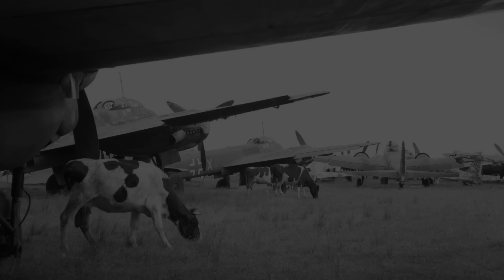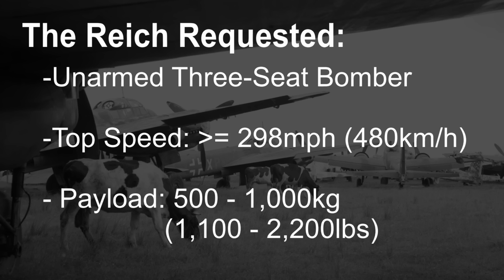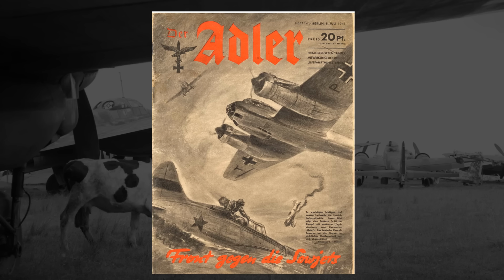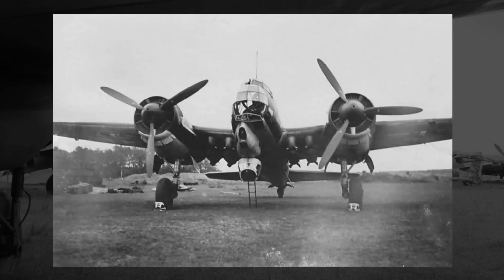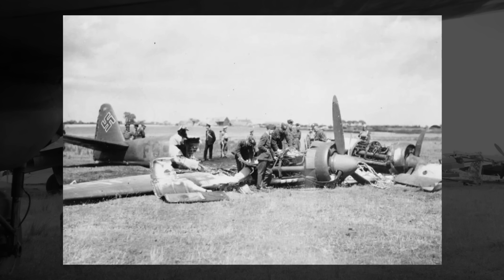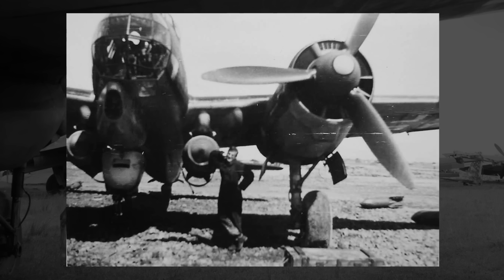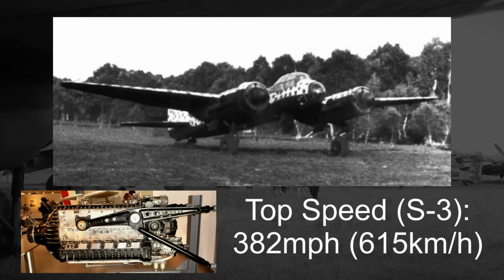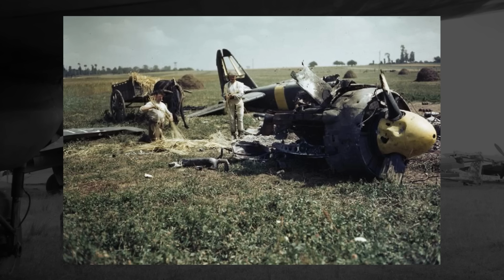The Plane That Could Literally Do Everything: Junkers Ju 88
In this video, we talk about the Junkers Ju 88, a bomber and multi-role aircraft from Germany in World War II. We first talk about its origins back in 1935, in a search for a new schnellbomber (fast bomber) design, and how that original intent snowballed. We talk about how the testing expanded into it being a dive bomber, heavy fighter, and recon plane. We talk about the major expectations at the beginning of production, and how Junkers utterly failed to meet those expectations due to reasons largely out of their control.

We then talk about its relatively minimal role early in WW2, due to various production issues, and its relative poor performance in the Battle of Britain. We look at how that performance led to Germany and Junkers moving away from the original fast bomber concept, and towards a more generalized multi-role aircraft that could be a bomber, dive bomber, torpedo bomber, heavy fighter, night fighter, ground attacker, and reconnaissance. We talk about the incredible acceleration in production, and how that, along with improved performance, led to the Ju 88 being one of the most prevalent and important planes Germany had in WW2. We end by looking at its decline towards the end of the war, and how Germany attempted to keep the design successful.